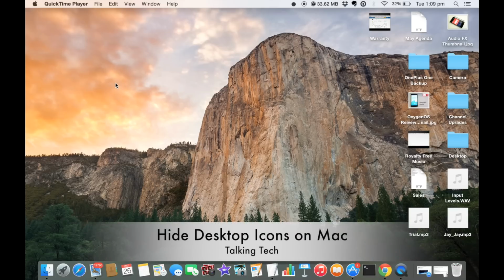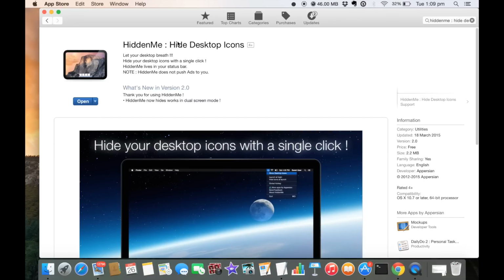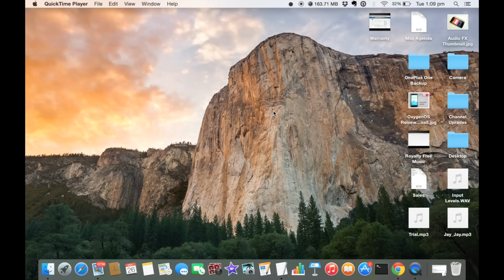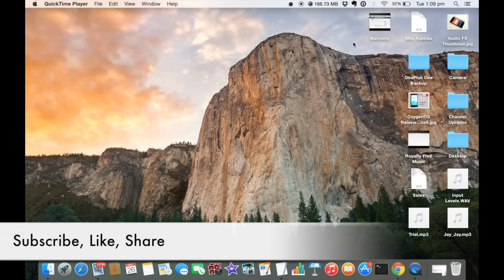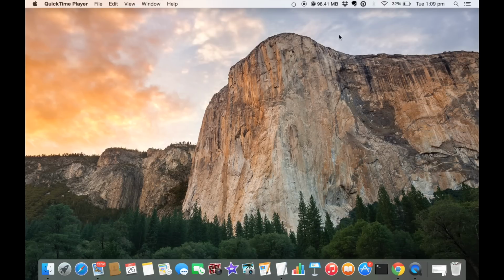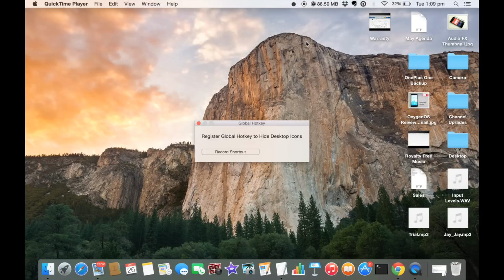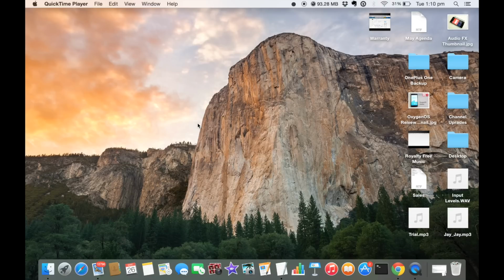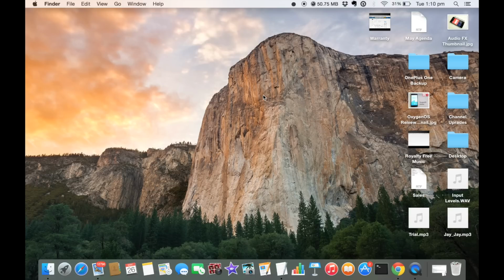How to Hide Desktop Icons on Mac with 1 click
How to hide your Desktop Icons on Mac with 1 click using a simple App called HiddenMe